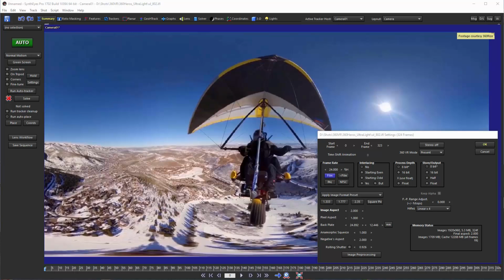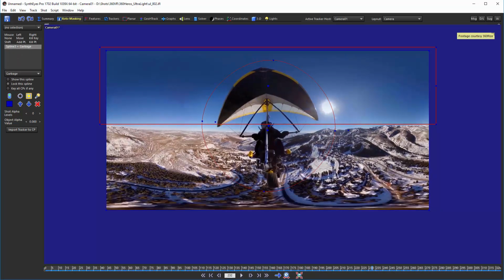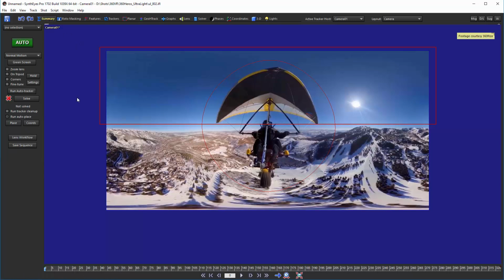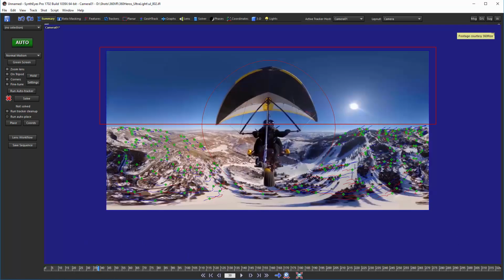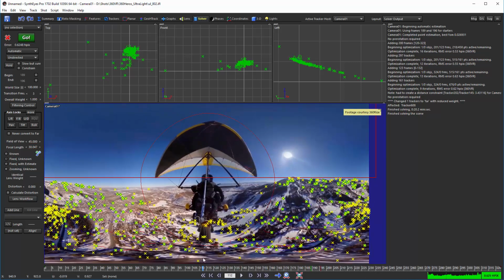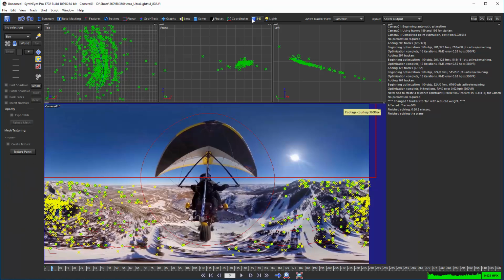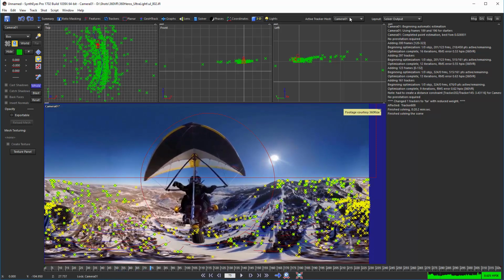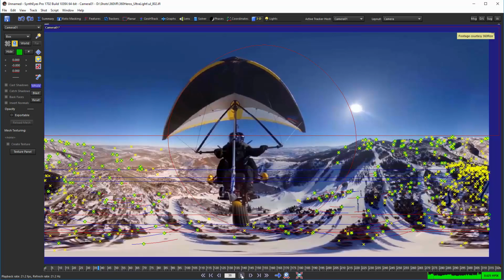Native 360 VR Solving in SynthEyes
Russ Andersson demonstrates native 360 VR solving in SynthEyes, highlighting the process of handling and processing 360 VR images without converting them to conventional linear images. This method allows for continuous tracking and reduces drift issues. Using a shot from 360Rise, he showcases setting up the shot in 360 VR mode, masking out the ultralight and other moving elements, and adjusting tracker settings. Andersson explains the auto tracker process and emphasizes ensuring accuracy around masked areas. He then runs the 3D solver, sets up the coordinate system, and stabilizes the shot. This powerful feature also supports object and tripod tracking, seamlessly integrating 360 VR capabilities into SynthEyes' solver.